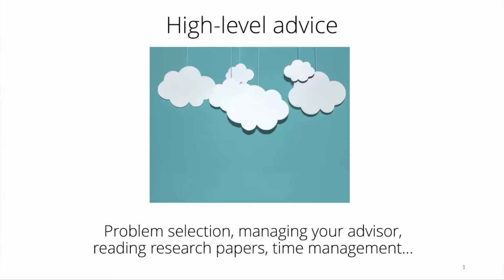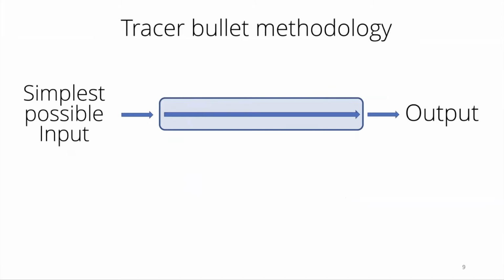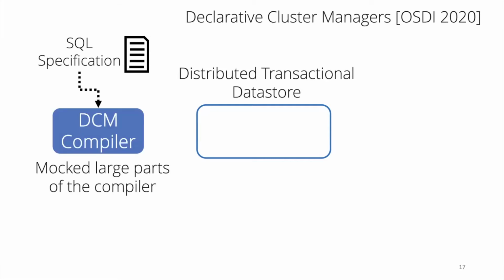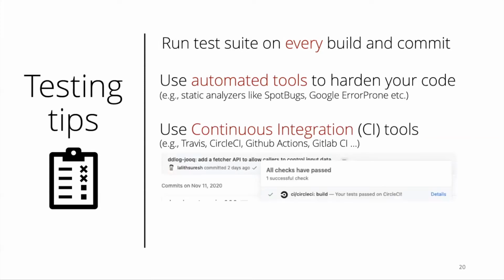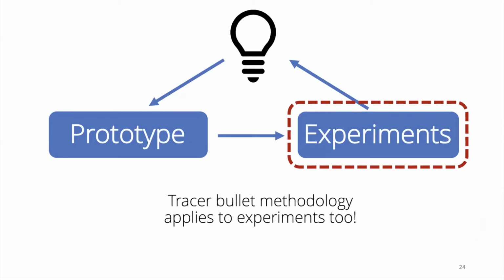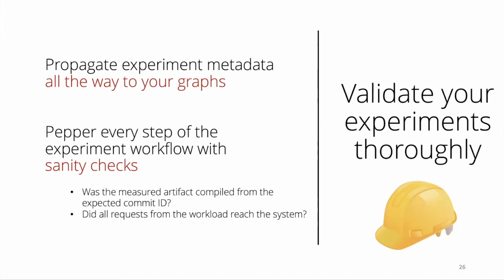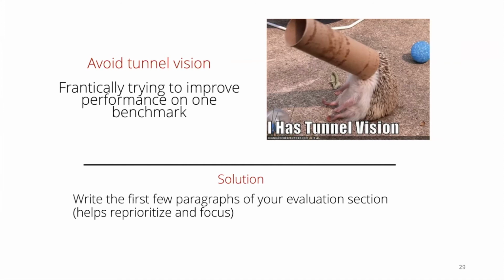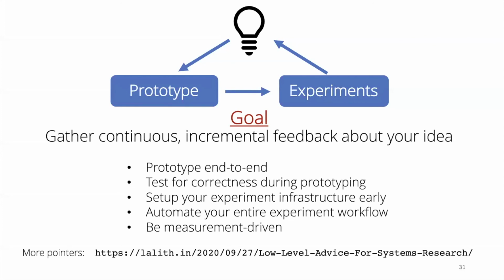Low-level Advice for Systems Research